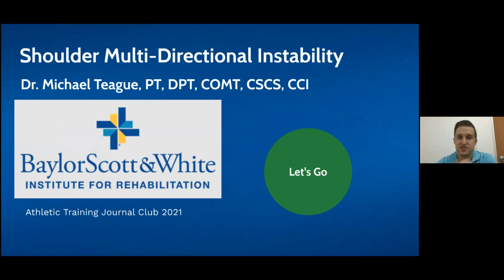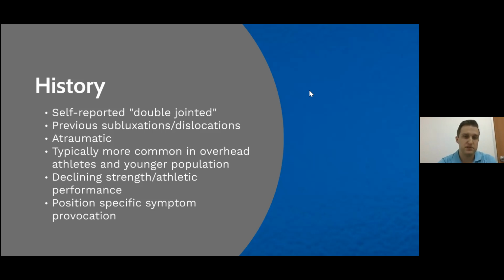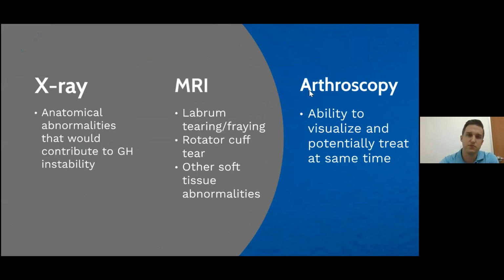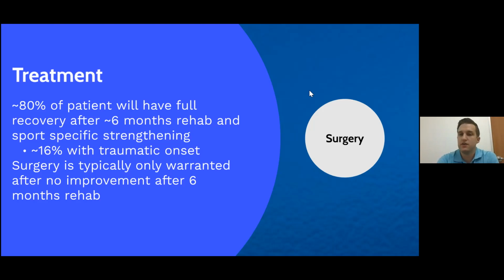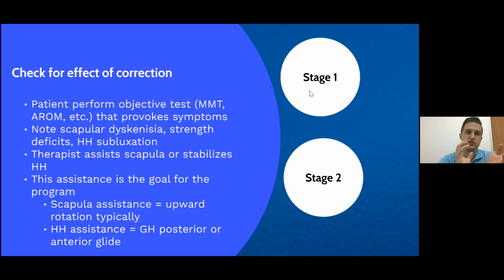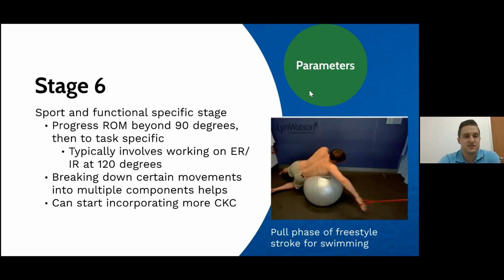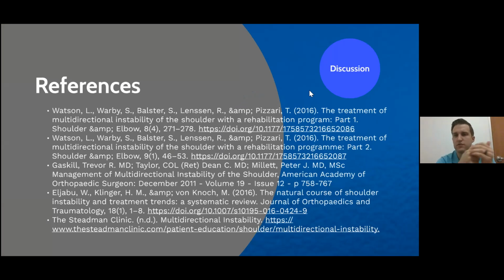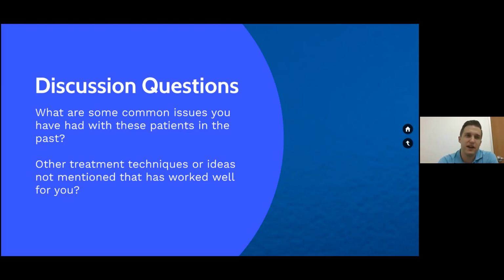ATJC 072721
Athletic Trainer's Journal Club Discussion on Knee Arthroscopy